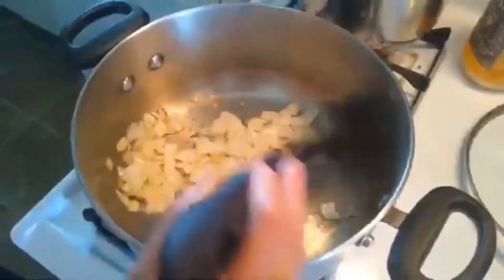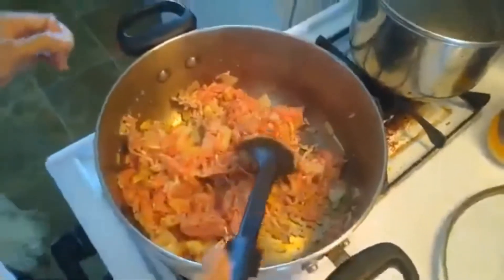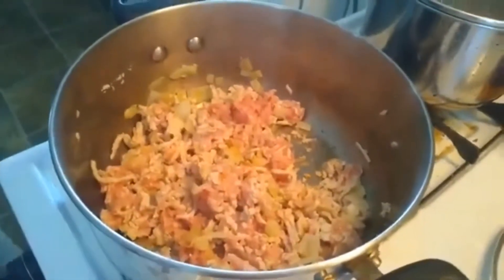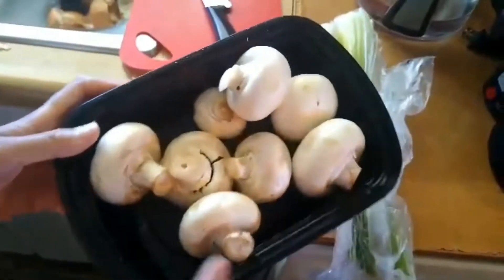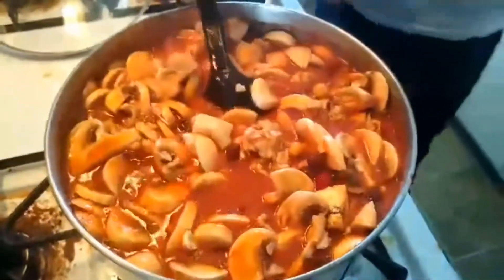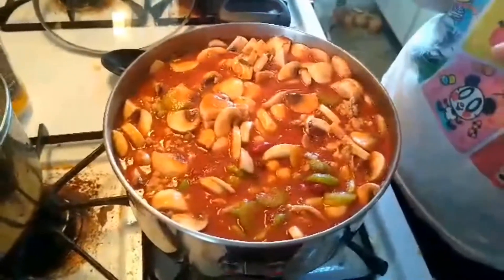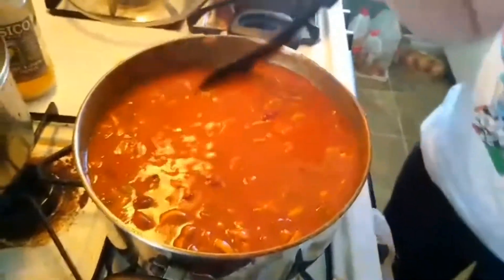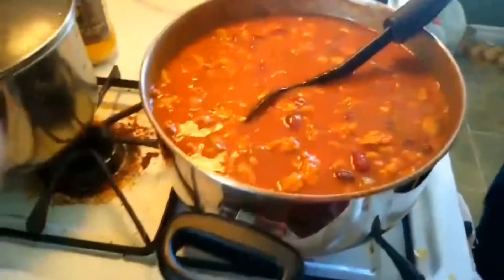Chili Recipe w/ Ground Chicken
Simple & Easy Chili Recipe w/ Ground Chicken. (Part of the video I’m speaking Bisaya dialect)

Ingredients: garlic, onion, ground chicken, mushrooms, celery, 1 can red kidney beans,
                      1 can white      kidney beans, 1 can black beans, 1 can chickpeas, 1 can tomato sauce          (680 ml) medium size.

* For seasoning: salt or chicken cube, 1 1/2 tsp ground black pepper or more, 2 tbsp chili powder,
                              2 tbsp cumin powder, 1/2 tsp cayenne pepper ( or green chili)

* To saute' the garlic and onion I used 1 tbsp of vegetable oil or you can  cook the ground chicken first and then add the garlic and onion when chicken turns brown, you can eliminate the oil or add a little bit of oil before adding the garlic and onion. Make sure the garlic and onion are caramelize before adding the rest of the ingredients.